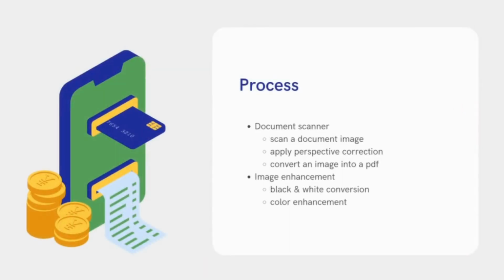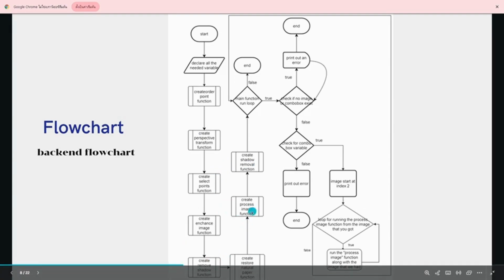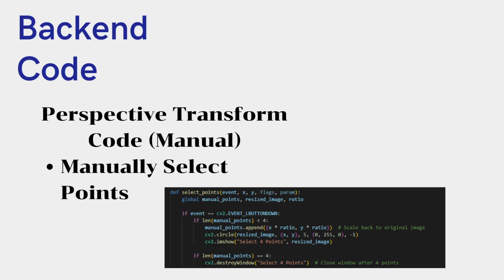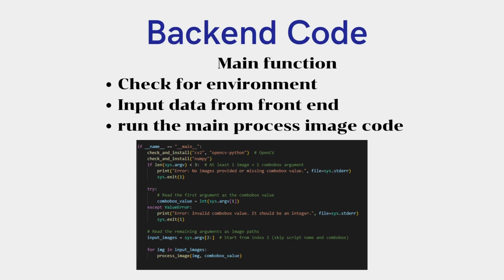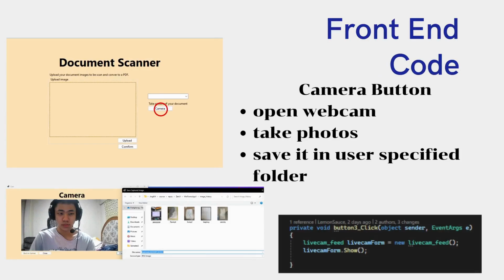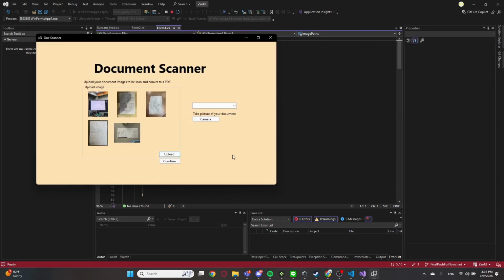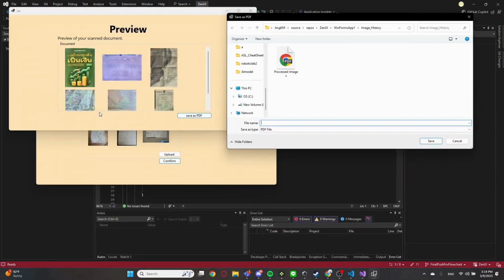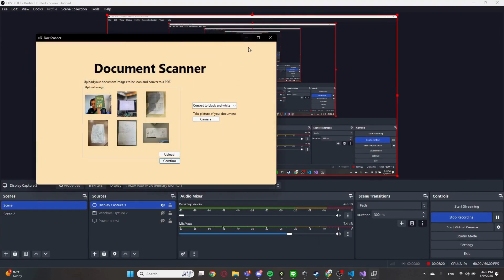CV project presentation